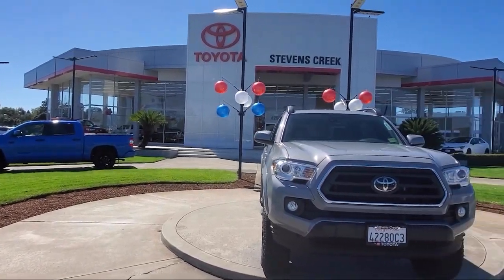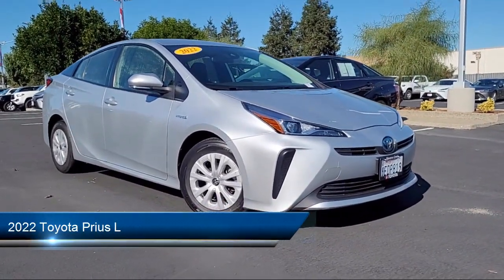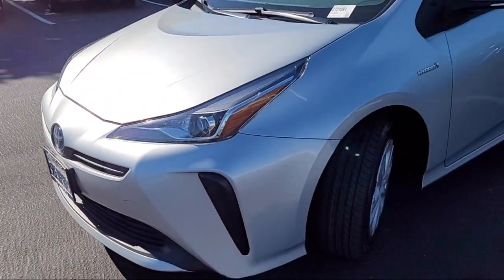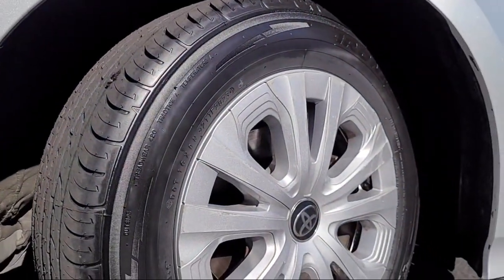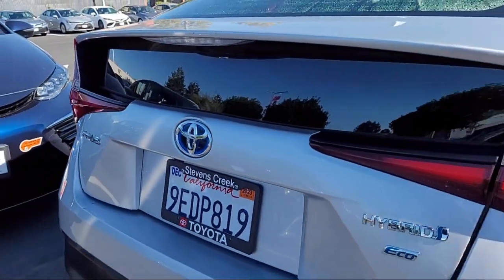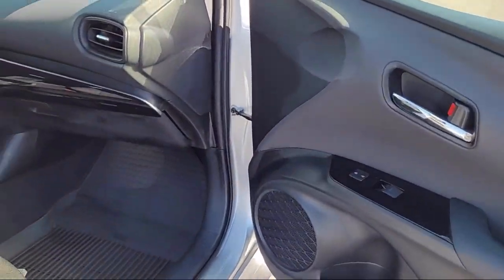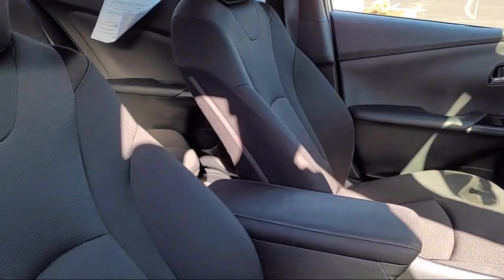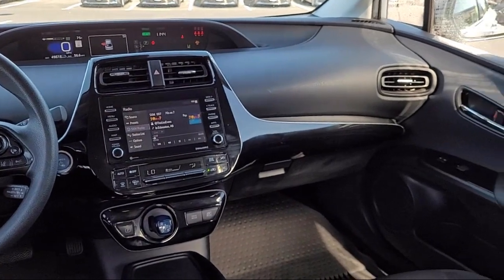2022 Toyota Prius L San Jose Santa Clara Fremont San Francisco Oakland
2022 Toyota Prius L Stock Number: CT21091 Vin:JTDKAMFU7N3161295.

4202 Stevens Creek Blvd.